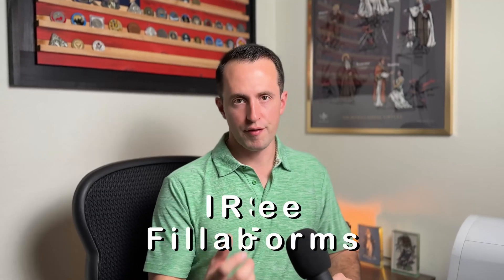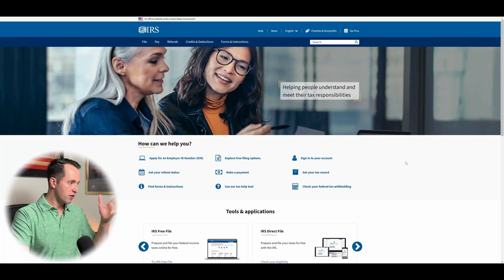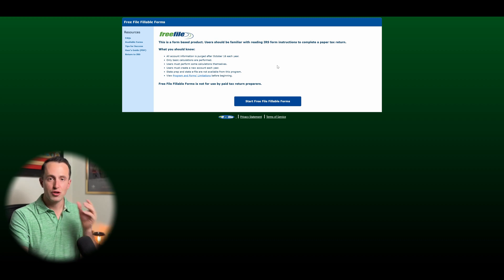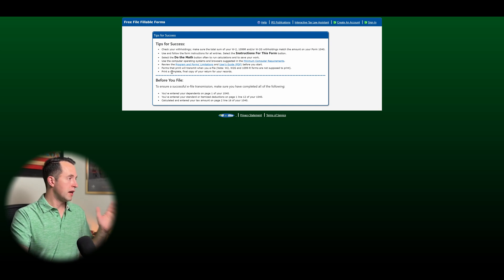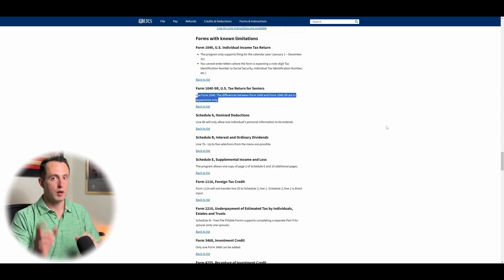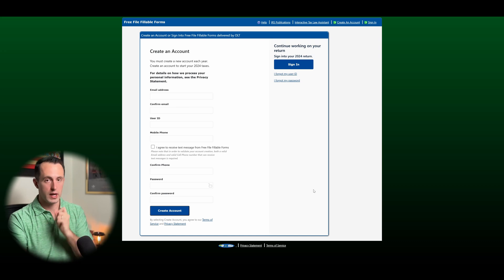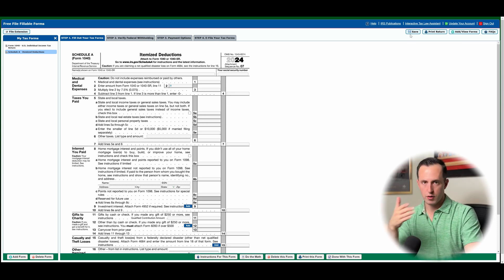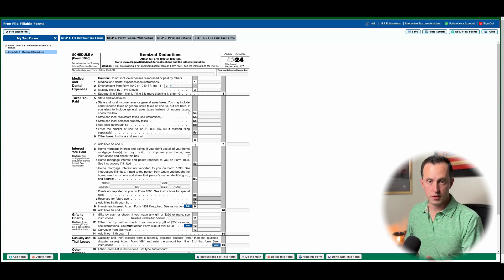IRS Free Fillable Forms | How to File Taxes for Free 2025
Welcome to our step-by-step walkthrough on using IRS Free Fillable Forms to file your taxes! 💸📝
In this video, we'll guide you through the process of accessing, completing, and submitting your IRS Free Fillable Forms. Say goodbye to tax preparation stress and costly software!
What You'll Learn:

Why Use IRS Free Fillable Forms?
Cost-effective: It's free!
Convenient: Easily file your taxes online from anywhere
Secure: Your information is protected

0:00 Start Here
0:22 Overview
1:12 Navigating the IRS website
1:42 What You Need to Know Before Starting
3:54 Form Limitations and Restrictions
5:29 Fillable Forms Walkthrough
8:05 Pros and Cons Compared
9:46 Further Resources